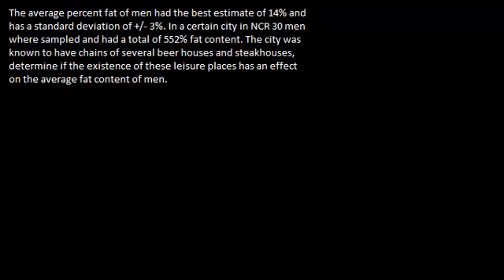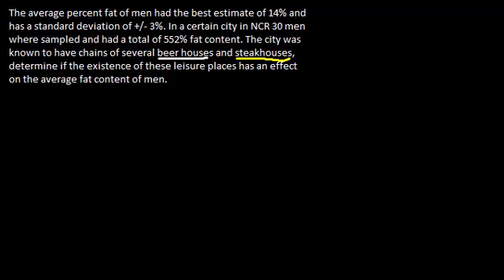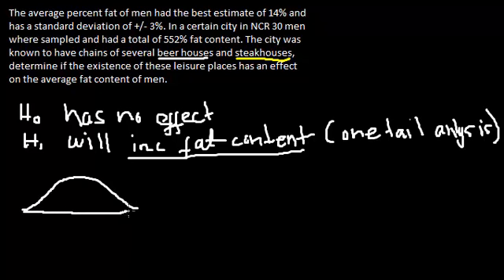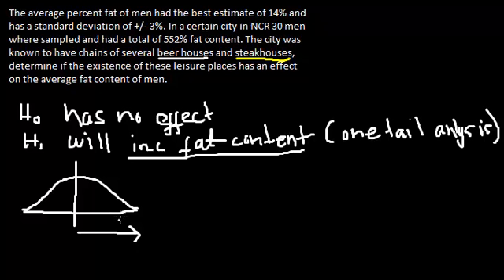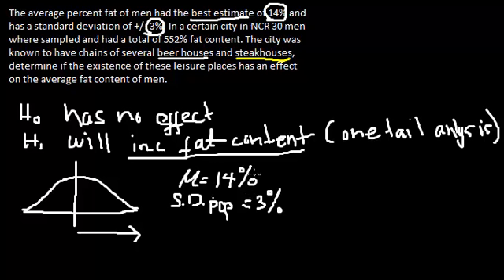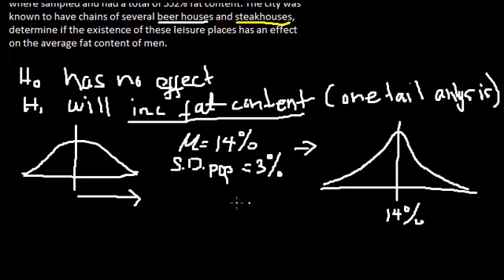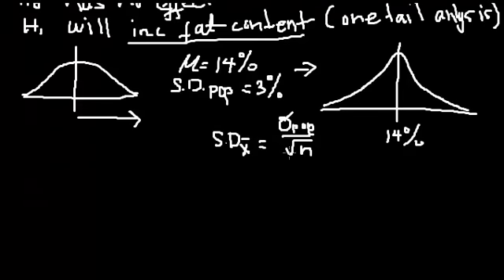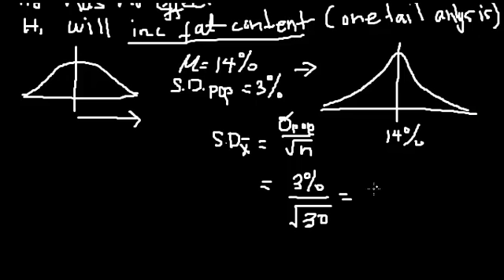one or two tail examples 1